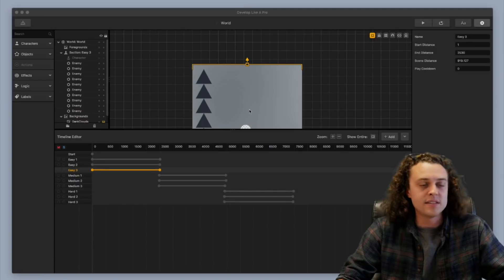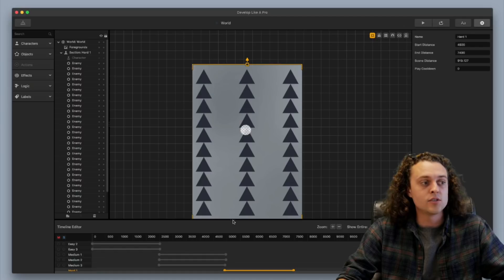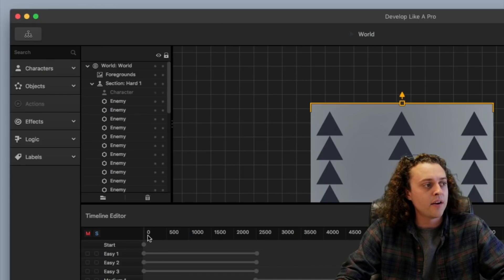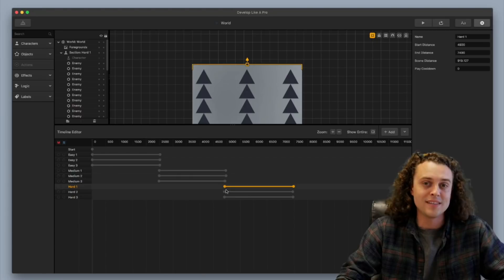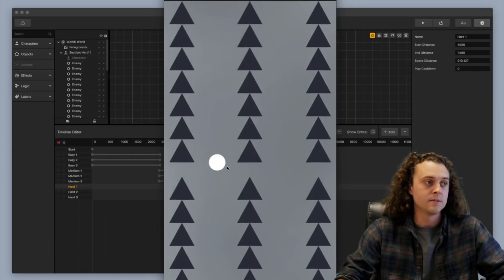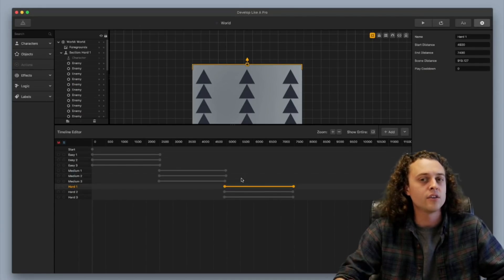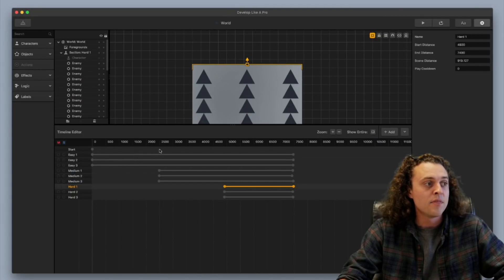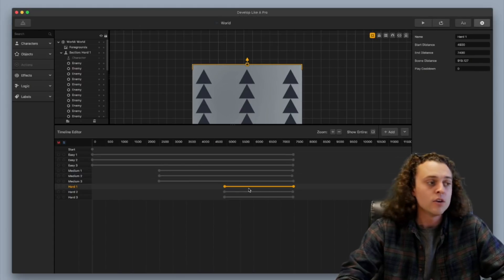Develop Like A Pro - Buildbox Tip #1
In this video, Zack gives a quick tip on how to develop like a pro!